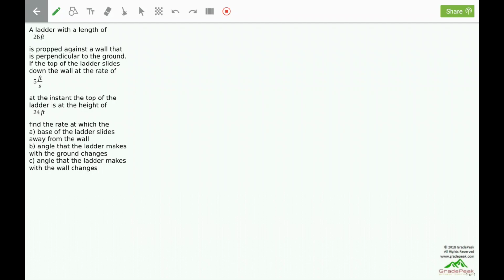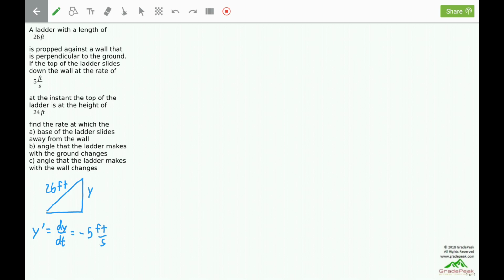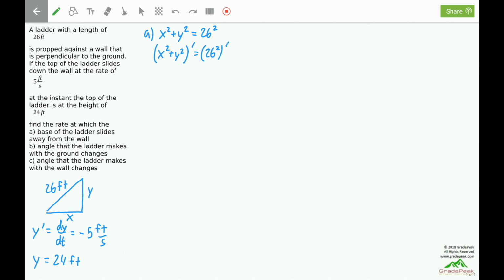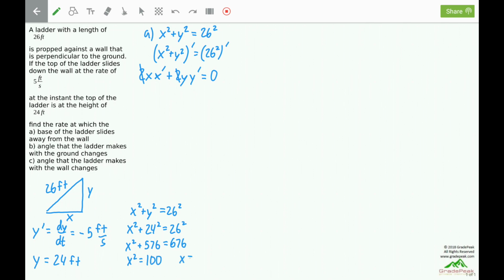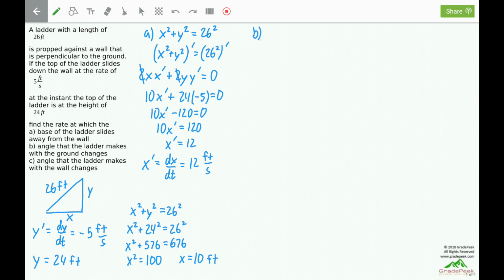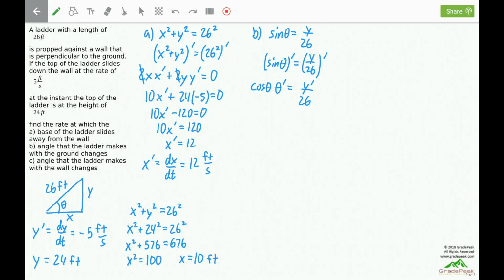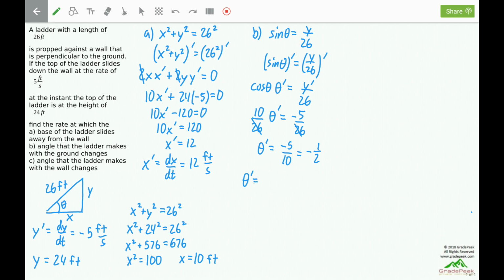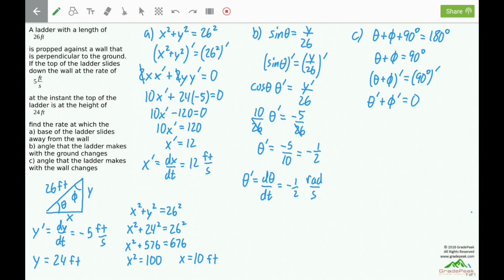GradePeak Calculus 1 Related Rates 1 07